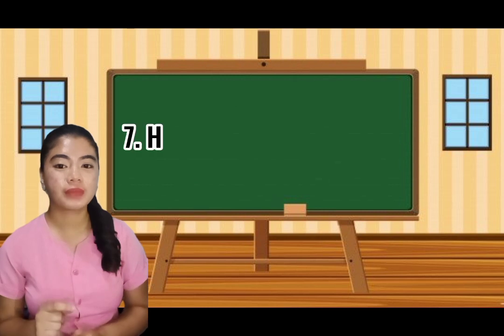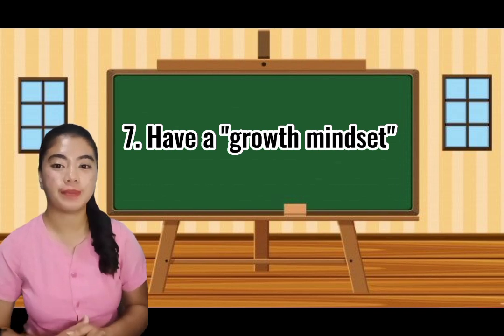Assessment Strategies That Can Increase Motivation And Outcome-Based Teaching And Learning